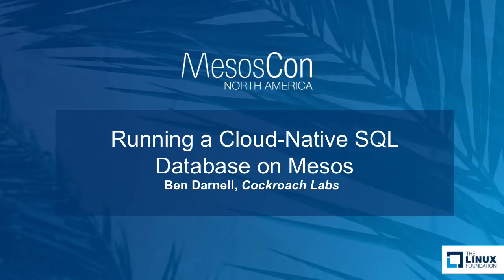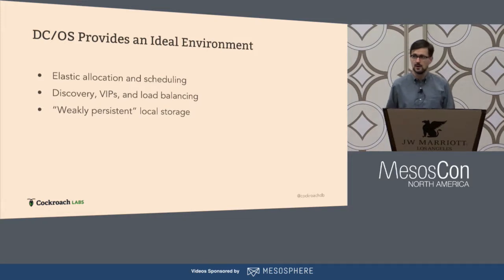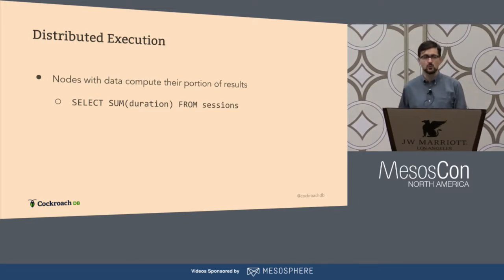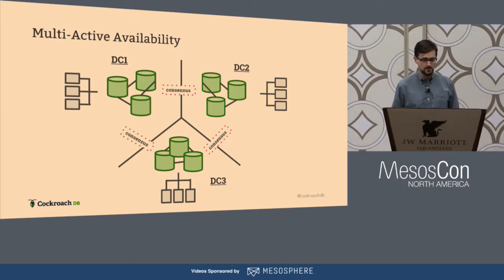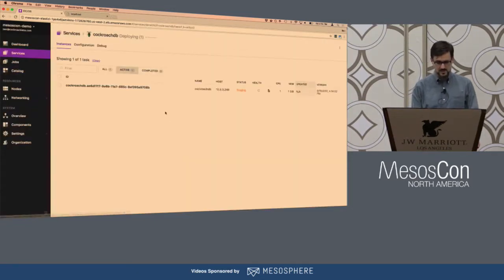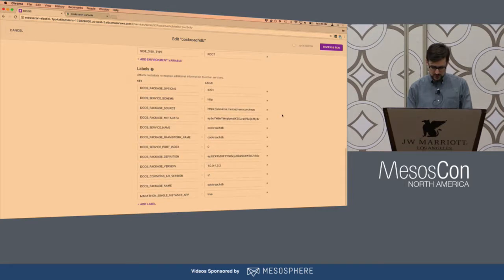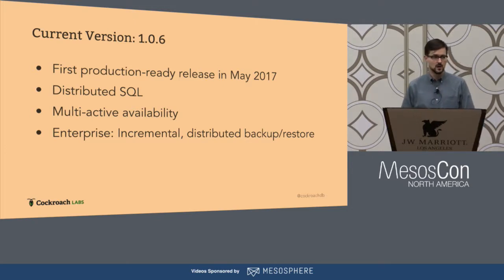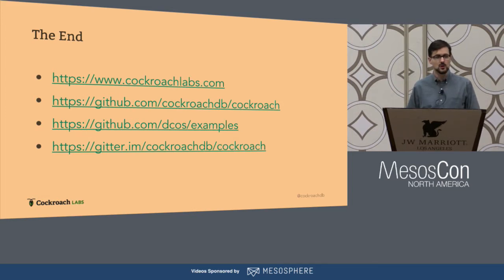Running a Cloud-Native SQL Database on Mesos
Running a Cloud-Native SQL Database on Mesos - Ben Darnell, Cockroach Labs

Compute management solutions like Mesos have rapidly advanced in recent years, but storage options have been left behind. Conventional SQL databases still require mountains of development and operational overhead to keep them functional as scale and availability requirements grow. What could be possible if a strongly-consistent database built specifically for cloud-native deployments paired with a powerful orchestration system like Mesos?

This talk will look at how to deploy and manage CockroachDB, a scalable and strongly-consistent database, using sophisticated orchestration tools like Mesos. We will explore the ease with which CockroachDB was configured to run on Mesos using the new DC/OS SDK for stateful services, which saved days of writing code. We will then explore how you can deploy CockroachDB on Mesos to ship scalable, resilient applications on any cloud infrastructure.

About

Ben Darnell
CTO, Cockroach Labs